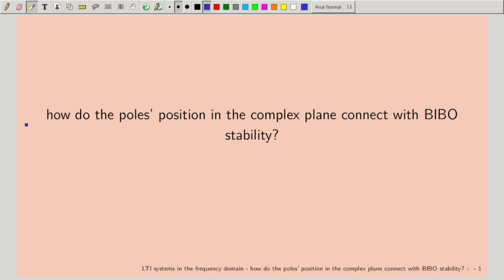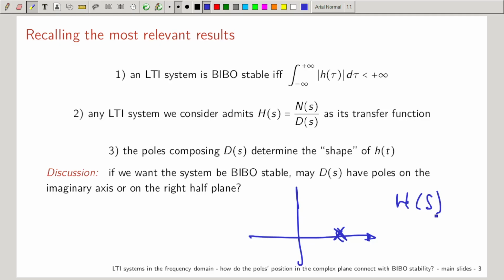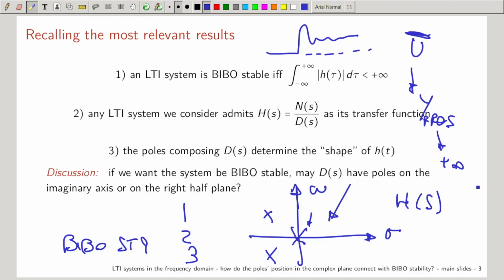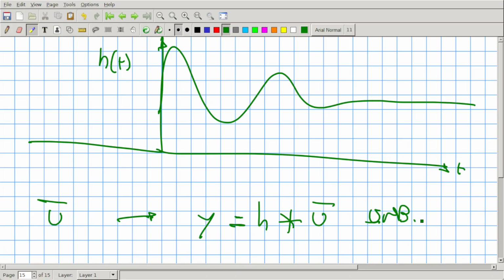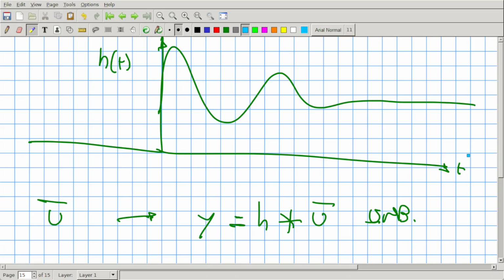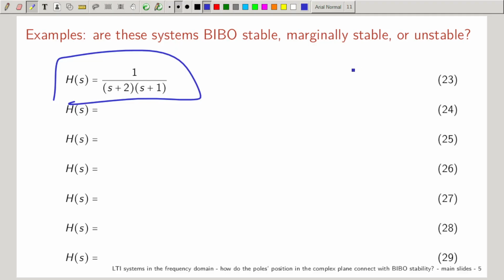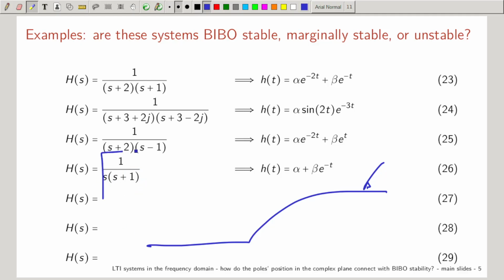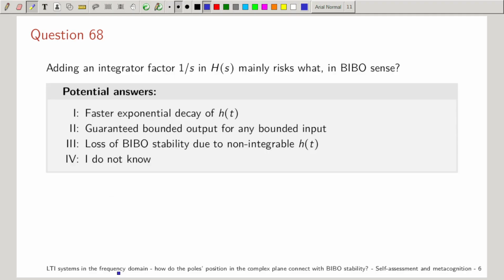2025 10 07 15 44 11 how do poles positions connect with BIBO stability